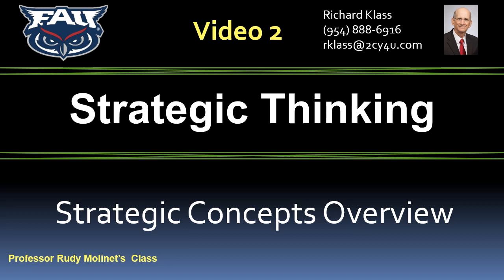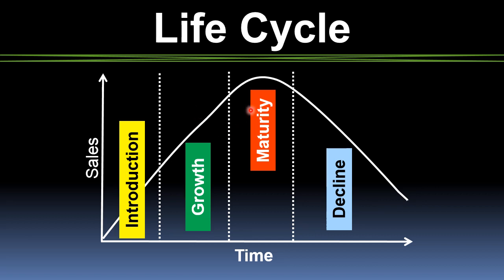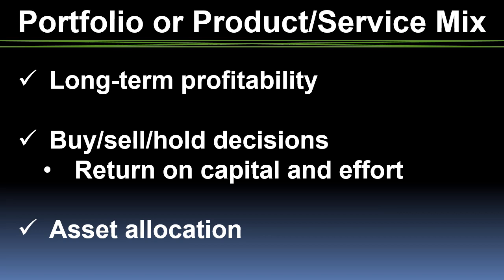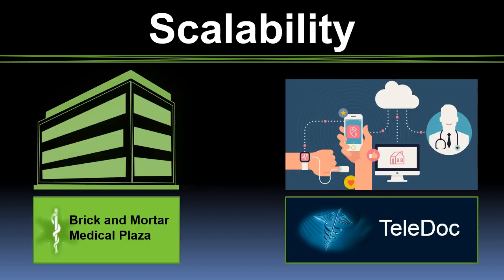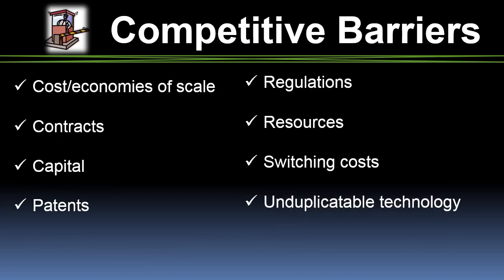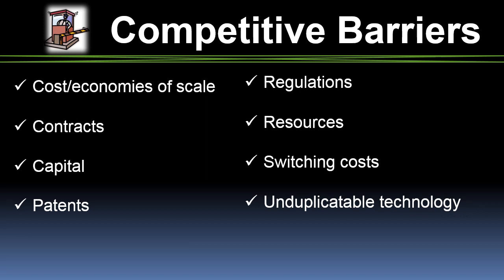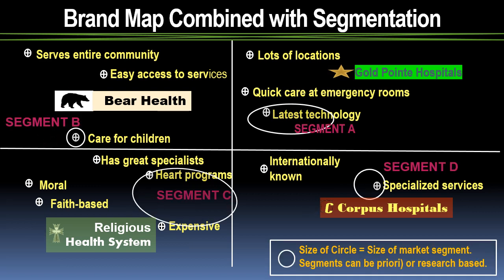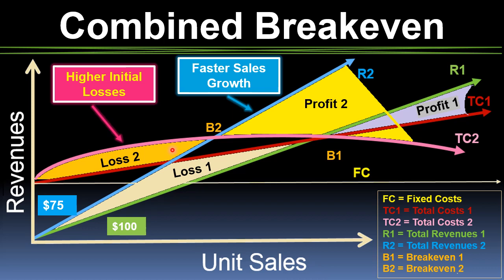Strategic Thinking -- Key Concepts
Covers key concepts: product life cycles, tech adoption, first/second mover advantage, competitive barriers, scalability, and asset allocation